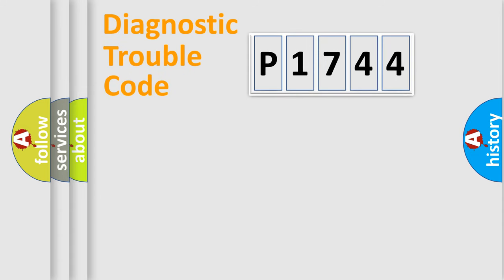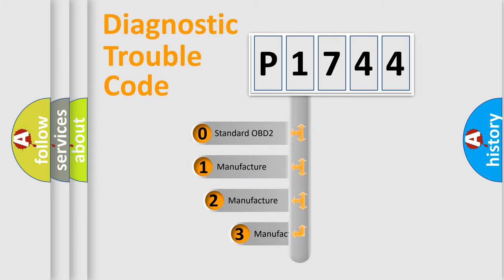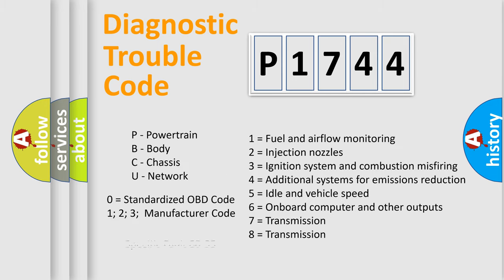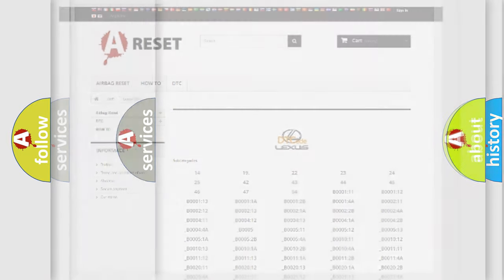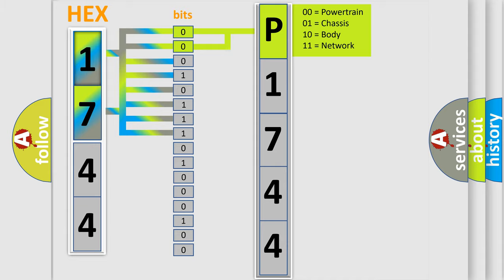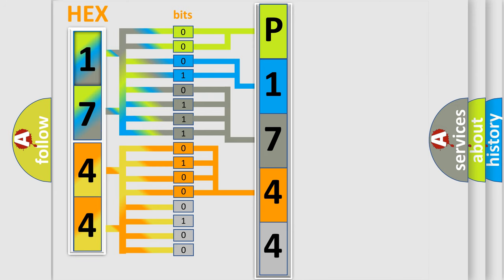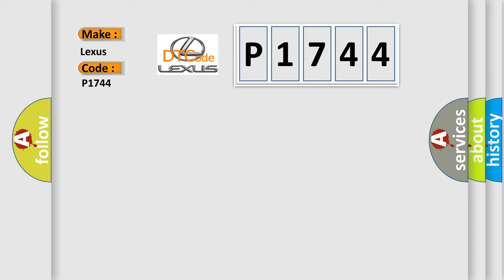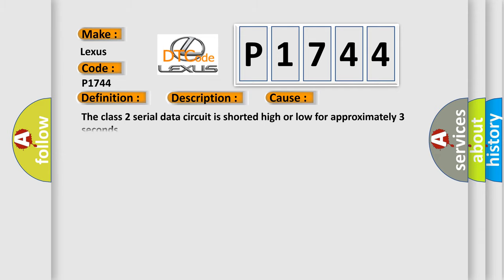DTC Lexus P1744 Short Explanation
Contents:
0:21 Basic DTC analysis according to OBD2 protocol standard.
1:48 Insight into programming
2:58 A diagnostically understandable description of the Diagnostic Trouble Code
3:05 Basic error definition

Make:
Lexus
Code:
P1744
Definition:
Class 2 Data Link Low
Description: